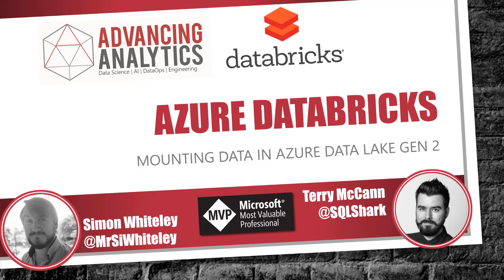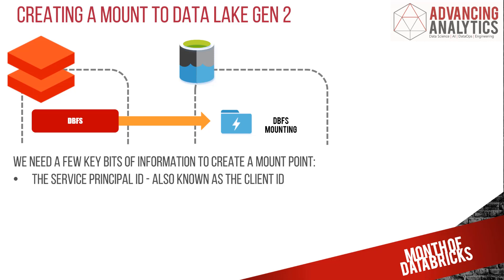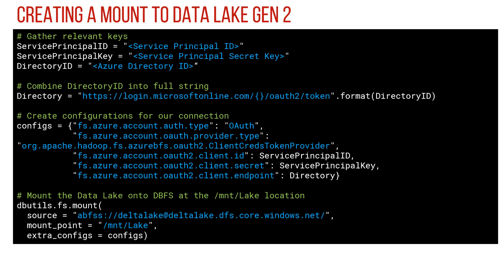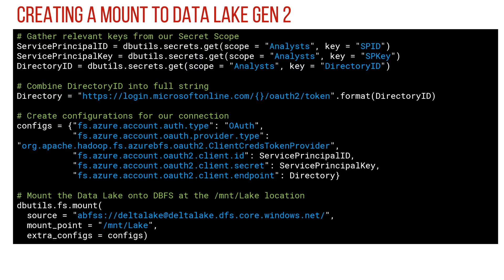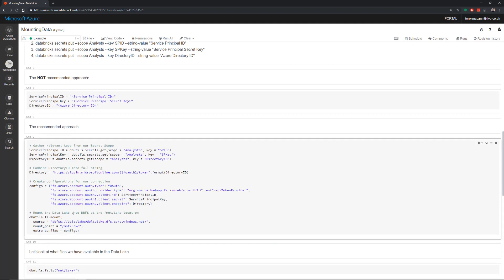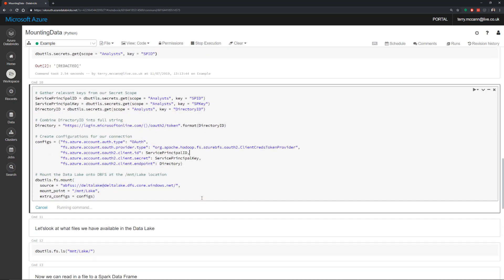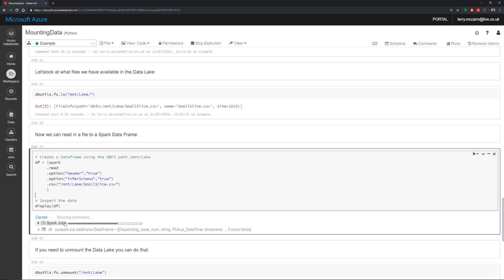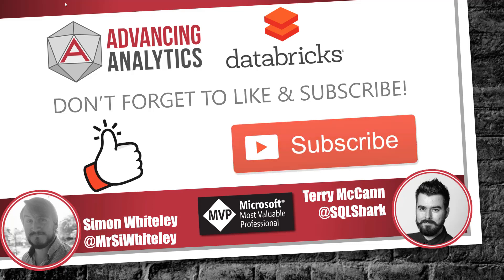Creating a Connection to Azure Data Lake Gen 2 with Azure Databricks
Welcome to the Month of Azure Databricks presented by Advancing Analytics.

In this video Terry takes you through how to create a connection to Azure Data Lake Gen 2 with PySpark.